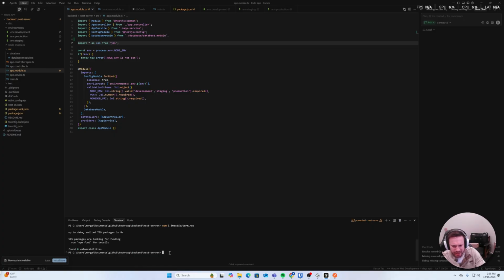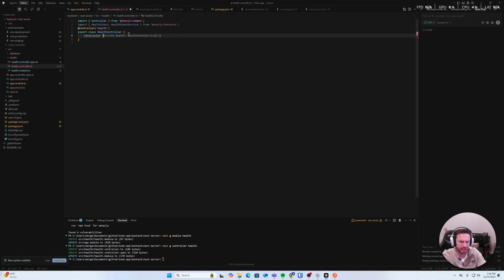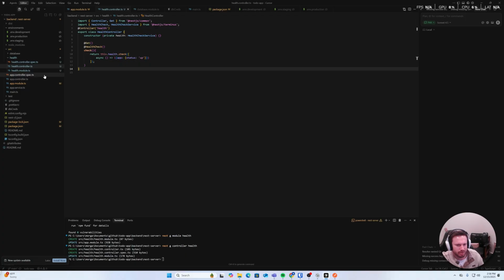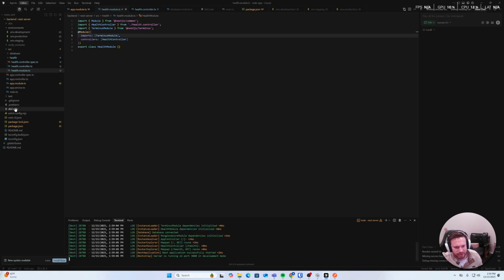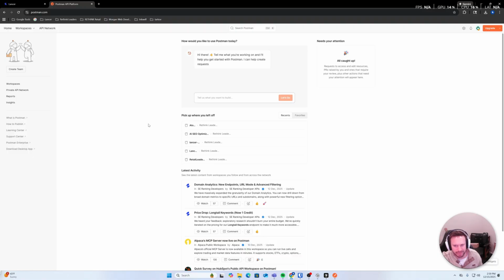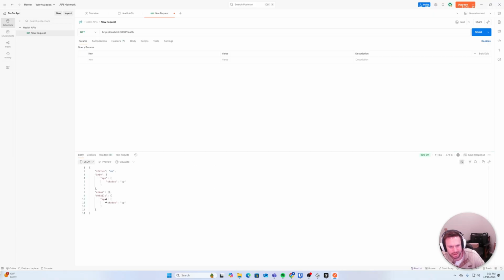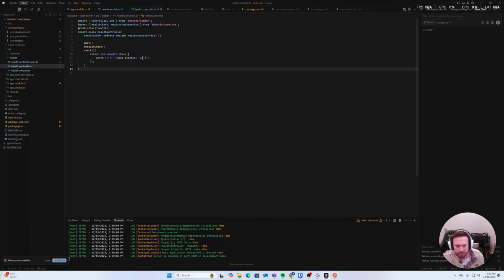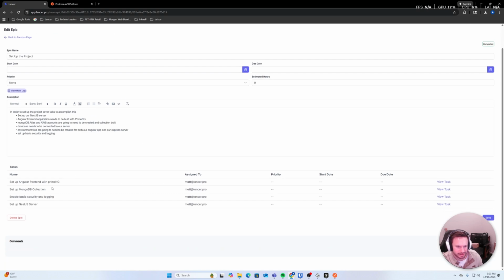Building a Production-Ready Web App from Scratch (Part 6): Creating Health Check API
In this video we finish setting up our NestJS server by creating a health check API. To do this we will install Terminus and create a heath module and controller. Using Terminus we will check if our application is running, and we will test the API using Postman.